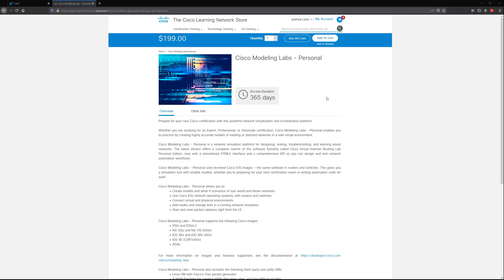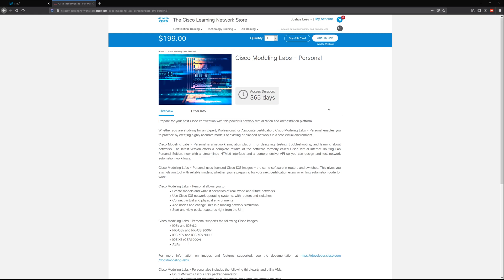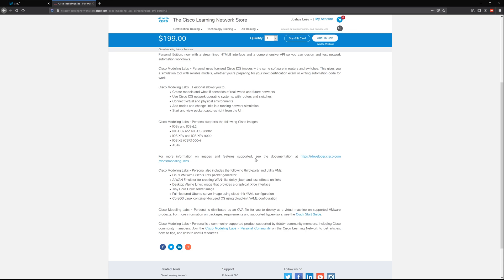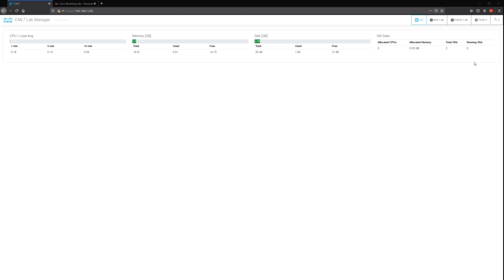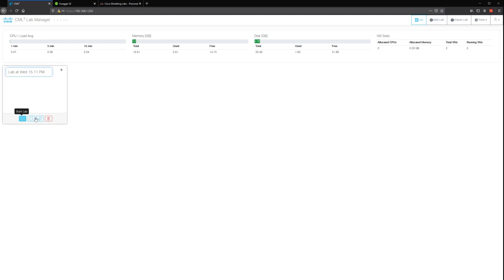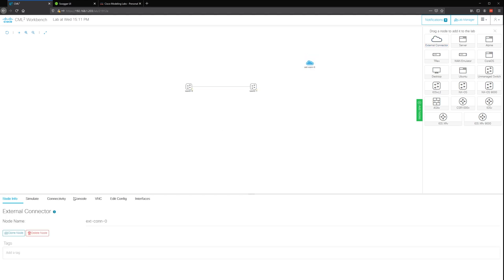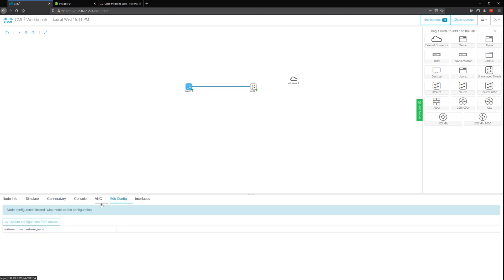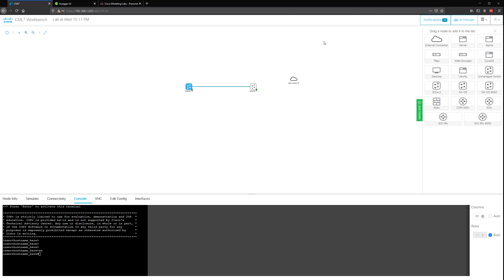Cisco Modeling Labs Overview (CML2)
Going over a brief overview of CML2 and why I think its much better than VIRL or GNS3.